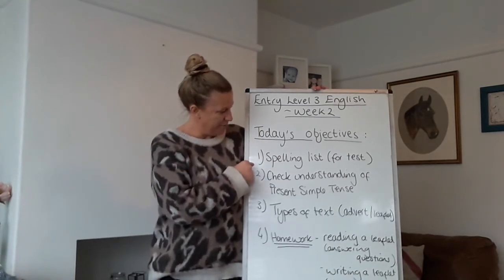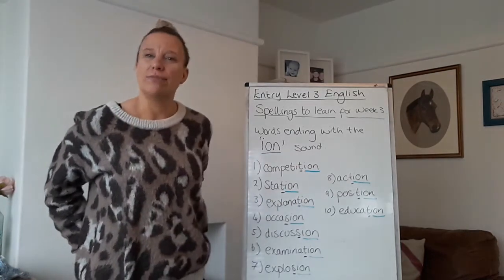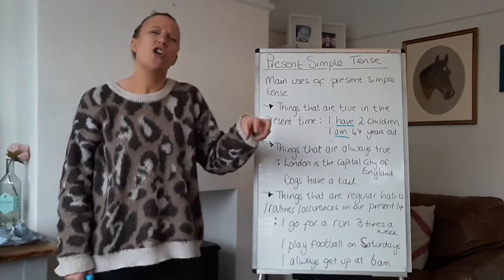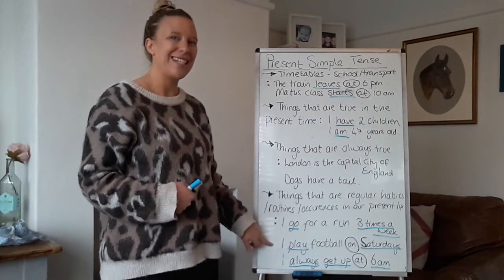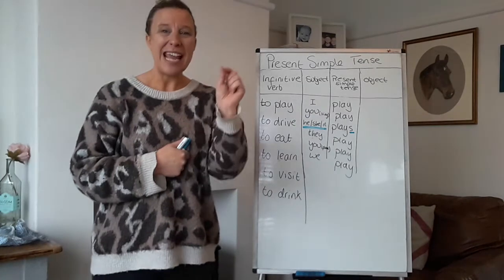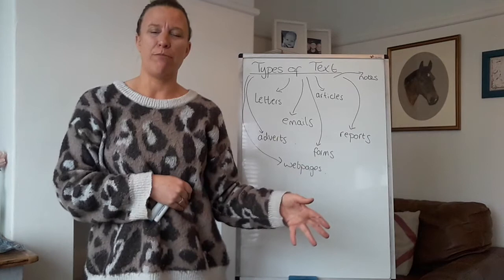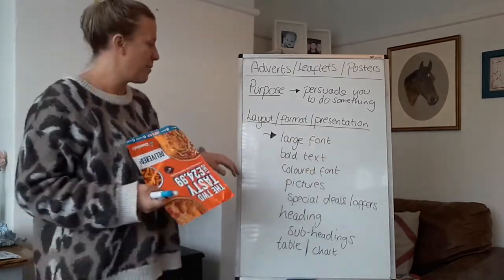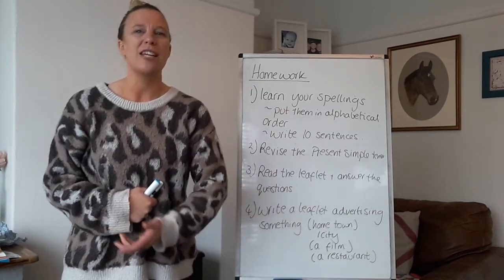N&H EL3 English - Week 2 - Present Simple Tense and Adverts